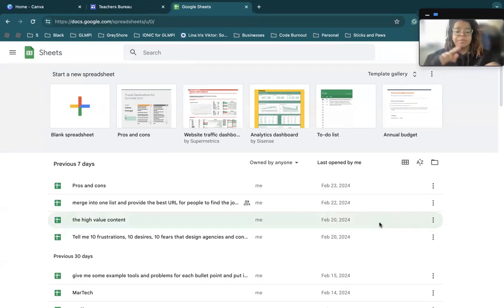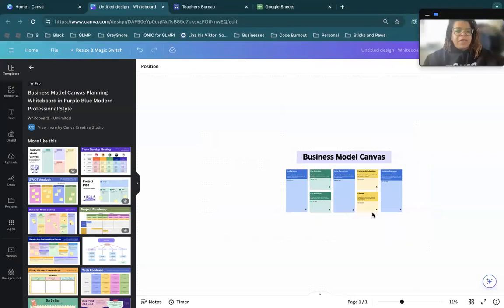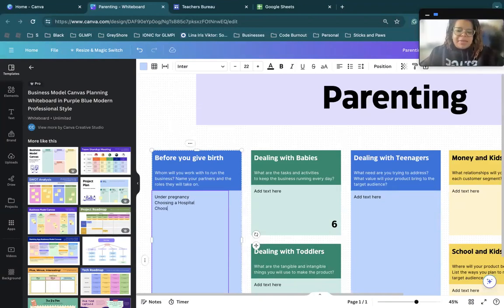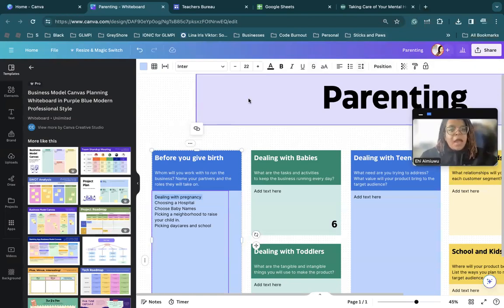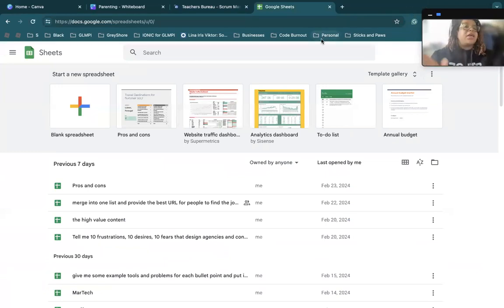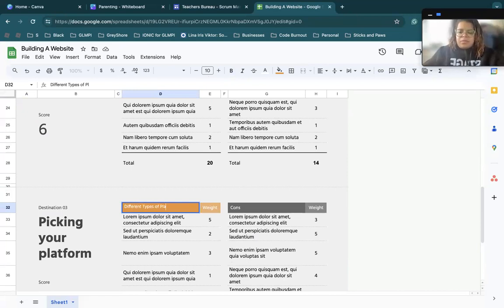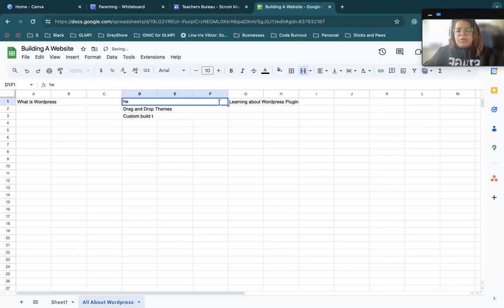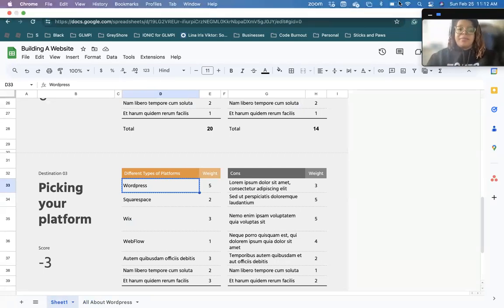Create a Knowledge Base using Canva, Google Sites and Google Sheets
Let's Create a Knowledge Base together. From here we can move on to using better tools like Notion, Asana, Airtable, and Confluence. But for those who need a side project that they can work on right away and refer to in your interviews, creating a Knowledge base on a topic you enjoy is a great place to start!